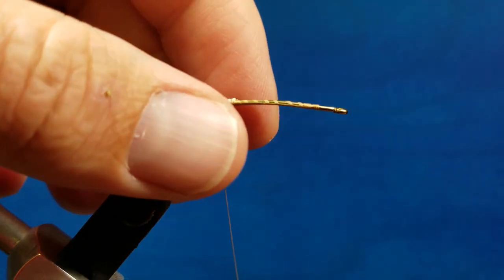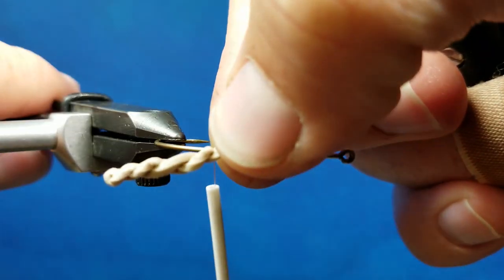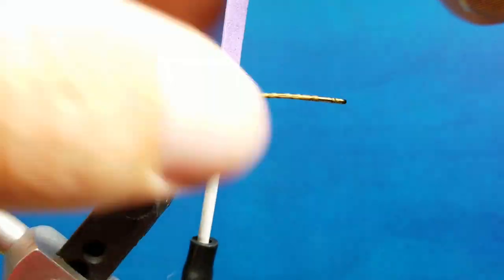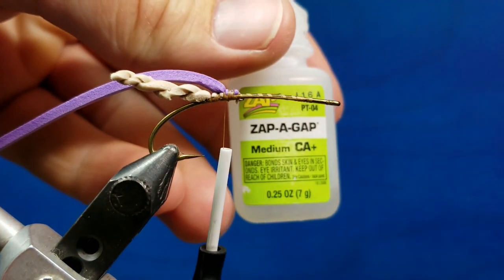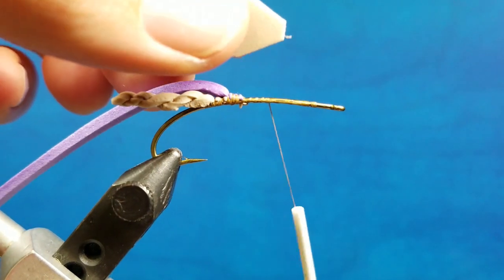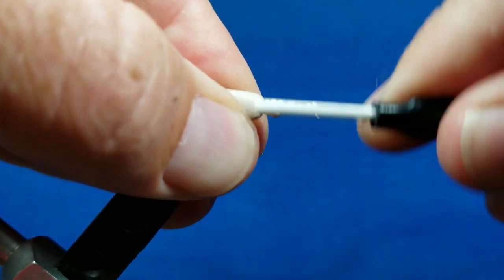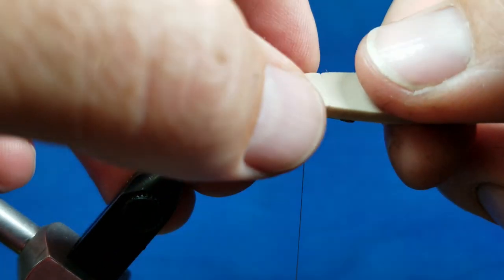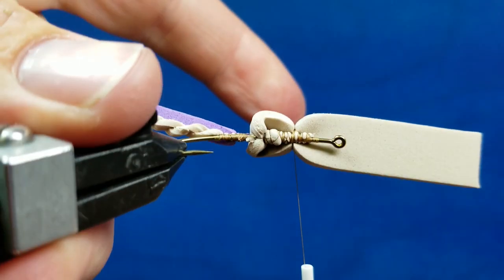Working With Foam